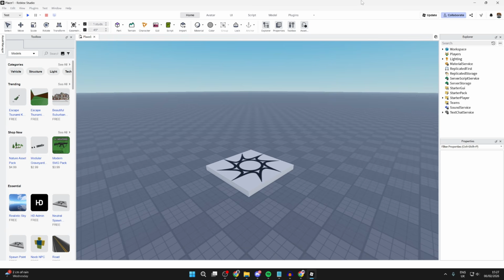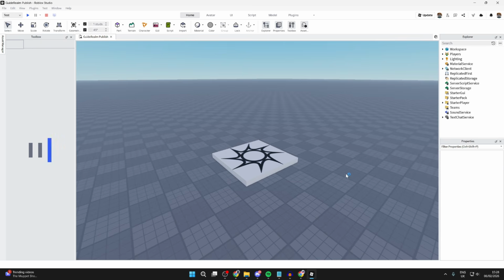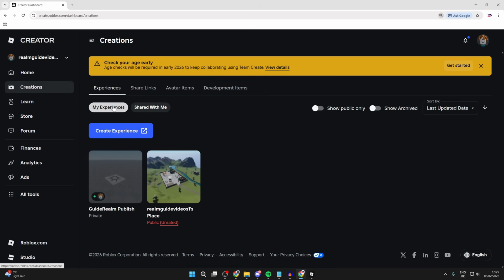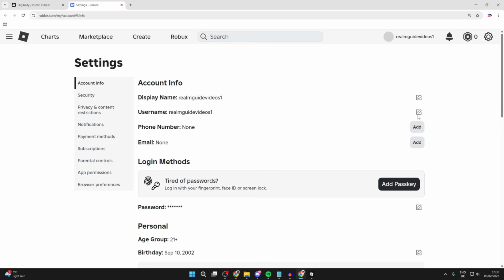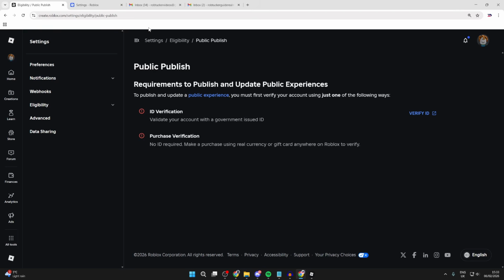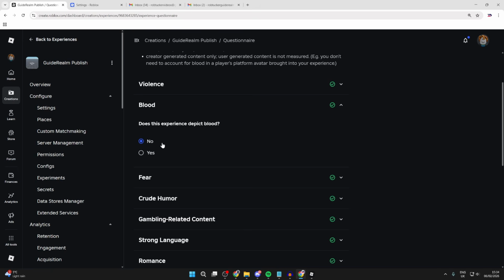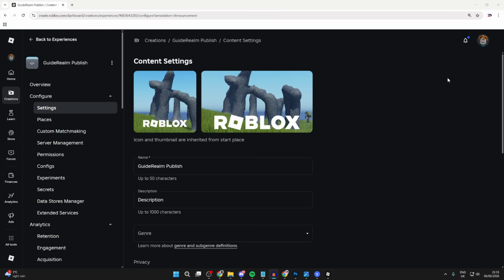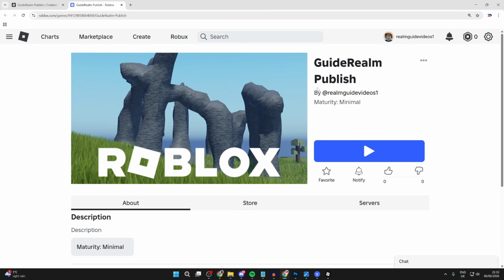How To Publish A Roblox Game - 2026 Updated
Learn how to publish a roblox game in this video.

GuideRealm